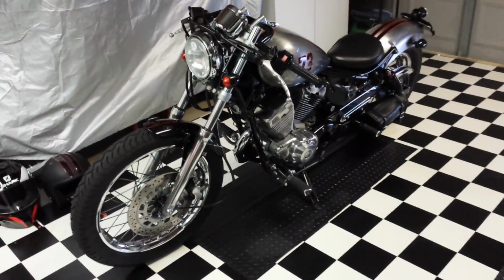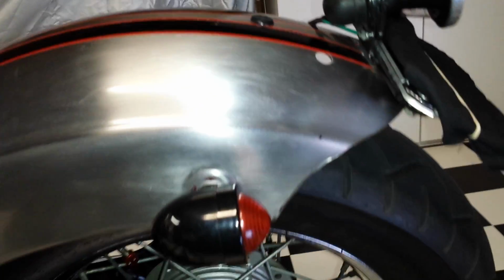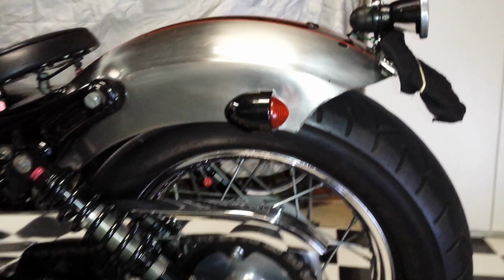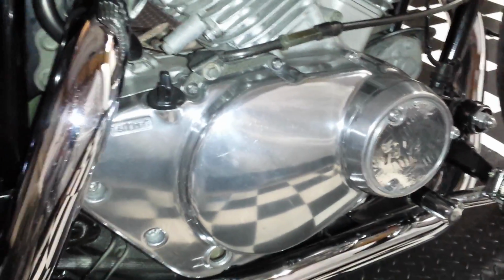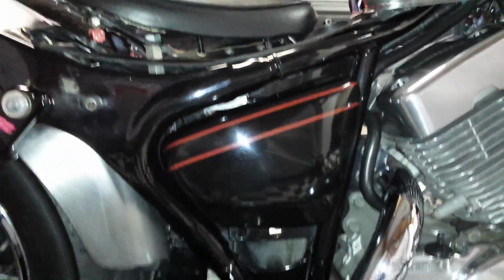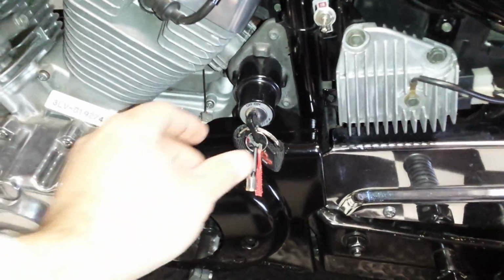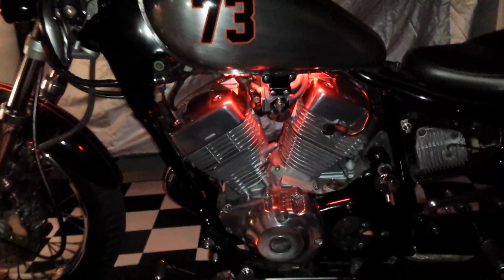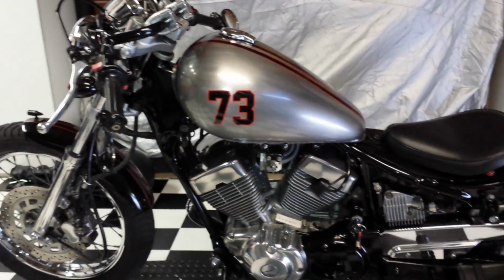yamaha 250 virago bobber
these are some of the things ive done to my 250 virago